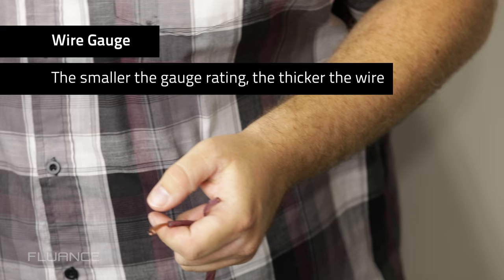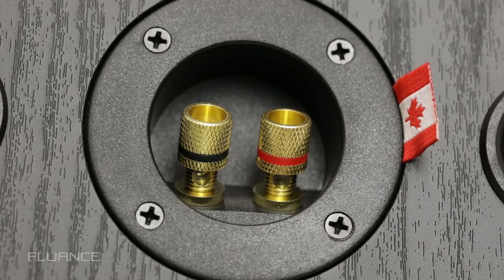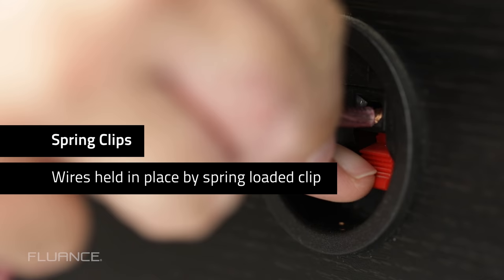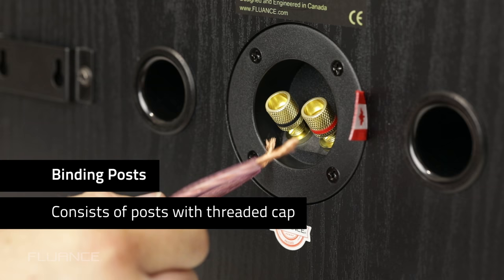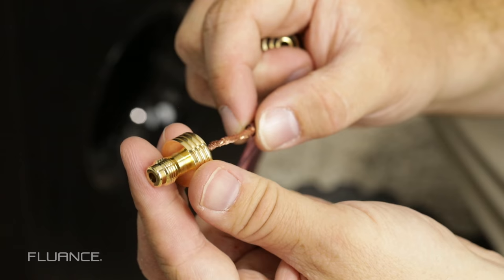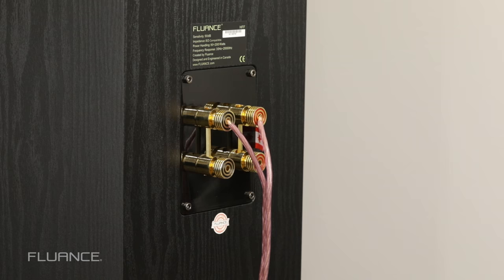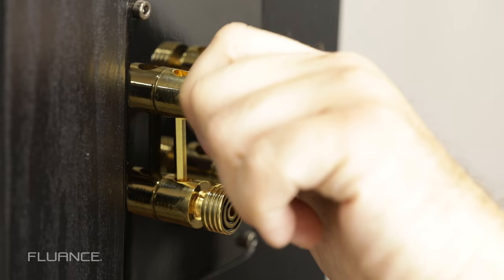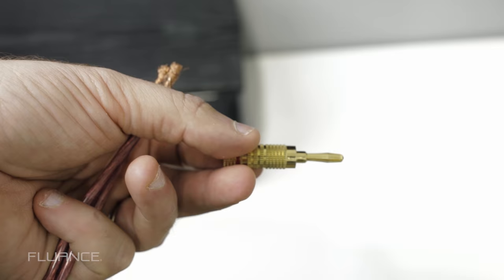How to Connect Speaker Wire to Speakers and Banana Plugs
As part of our Fluance Ultimate Guide to Home Theater Setup, we will walk you through how to connect your speakers using speaker wire and binding posts. We will also show you how to bi-wire a speaker, use speaker wire with the older style spring clips, and how to install banana plugs.

Speaker wire is measured by gauge. The smaller the gauge, the thicker the wire. We recommend 12 gauge copper speaker wire. Thicker wire allows electrons to move more freely, so it has a lower resistance and can carry a greater electrical current. However, thicker wire is also heavier. All of these factors are important considerations for a home theater system.

How to Connect Speaker Wire and How to Use Banana Plugs

Speaker wire: what type do you get? How do you hook it up? We'll tell you how.

Speaker wire is measured by gauge. The smaller the gauge rating, the thicker the wire. We recommend 12 gauge copper speaker wire. FYI: Wire thinner than 18 gauge can produce excess heat and resistance which can change the sound of the speakers. Before inserting your wire into the connections, be sure to strip some of the insulation off the end of the wire to allow a proper connection.
The terminals are the positive and negative connections to which your speaker wires will connect on the speaker and amplifier. These are normally colour coded in black and red.

Terminals come in a number of different types, like spring clips. These terminals have a spring loaded clip holding the wires in place. To connect wires to these connectors, push the clip down and insert the wire into the hole. Once the clip is released, it will hold the wire in place. These are often found on older and entry level equipment.

Then, there's binding posts.  Binding posts will consist of a post with a threaded cap. Loosen the cap until you can see a hole running from one side of the post to the other. Insert the wire through this hole and tighten the cap. Some binding posts may not have the hole through them. In that case, wrap the wire around the biding post and tighten the cap.

If the speaker has two sets of posts with a pin or bridge between them, you can connect them like so.
These speakers have two sets of posts so they can be bi wired. Bi wiring is when the receiver connects to the speaker with not one, but two sets of wires. This enables the receiver to power the low frequency driver, and the combined higher frequency drivers, separately, resulting in improved bass response and treble smoothness.

To bi-wire speakers, you will need to remove the bridge plates or pins between the binding posts and connect two sets of speaker wire to the amplifier, then connect one set of wires to the top set of binding posts, the other set to the bottom binding posts.

If you find yourself frequently moving your speakers, or simply want a simpler way to plug them in, you can use banana plugs like so.